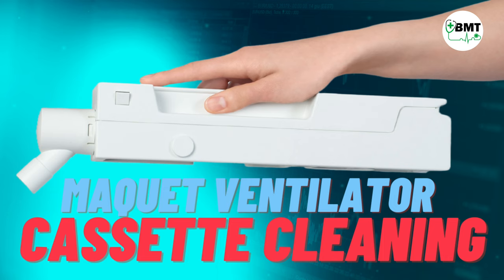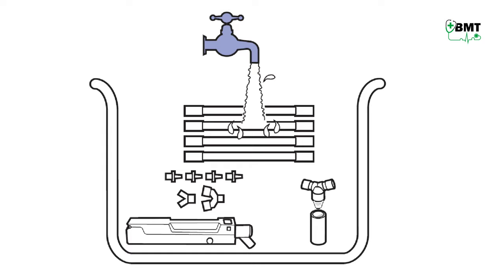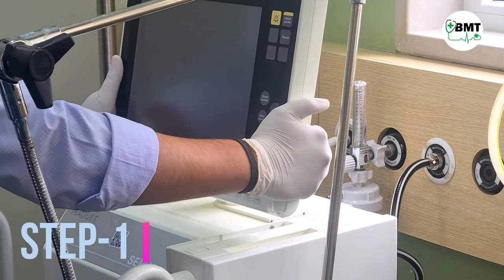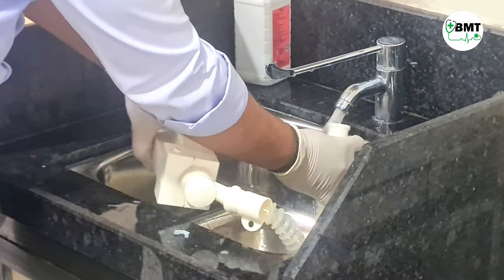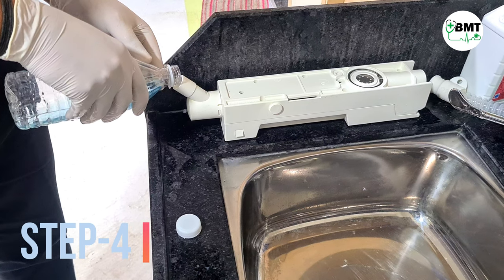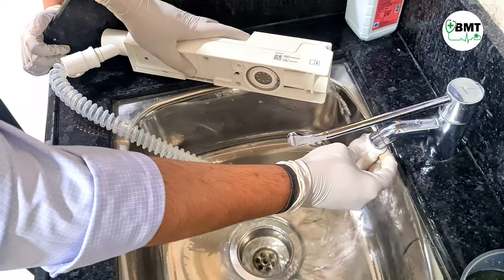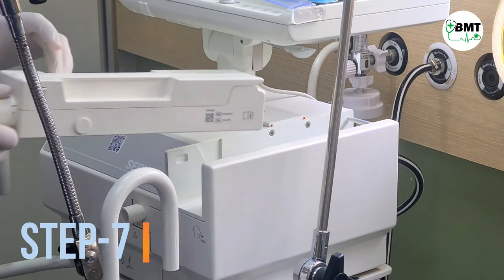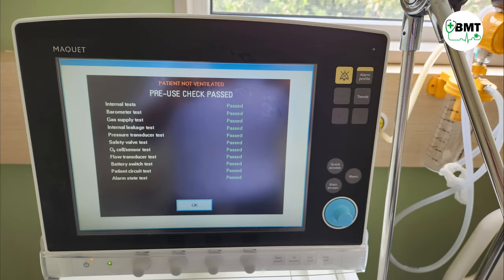Expiratory Cassette cleaning procedure of Maquet Servo-S Ventilator | How to Disinfect?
In this video, we will guide you through the step-by-step process of cleaning the Expiratory Cassette of the Maquet Servo-S Ventilator. It is crucial to maintain a clean and hygienic environment when working with medical equipment to ensure optimal performance and patient safety.